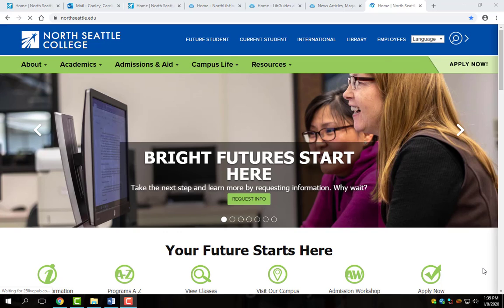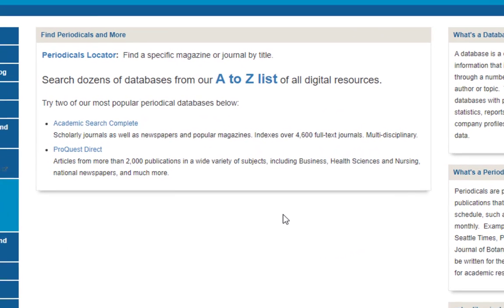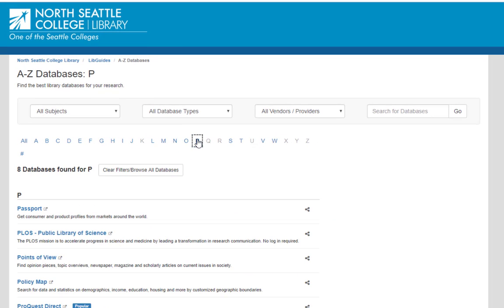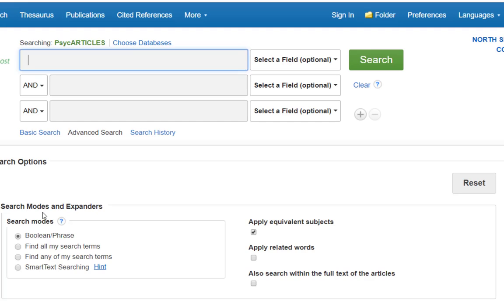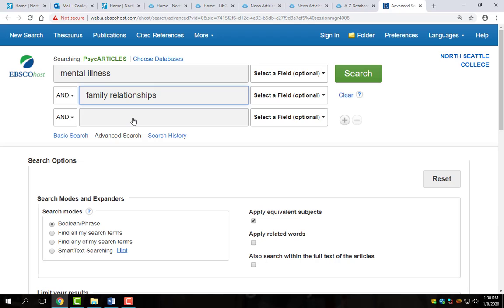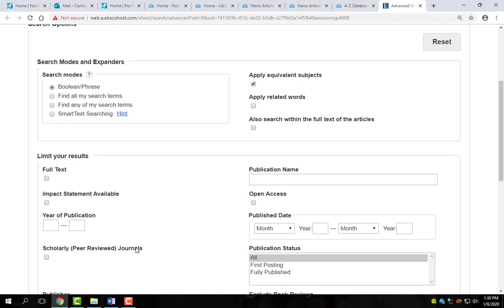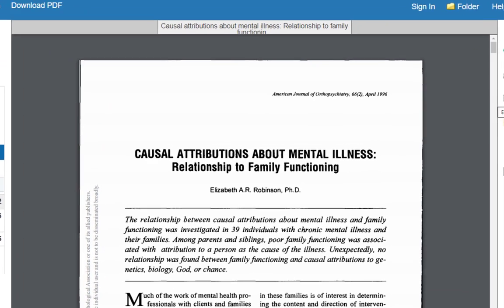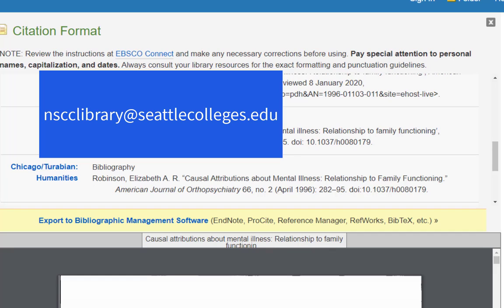North Seattle Database tutorial (version 1)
How to find and use databases through North Seattle College library